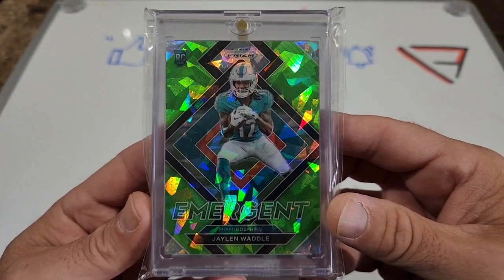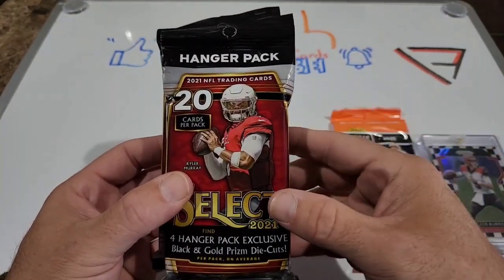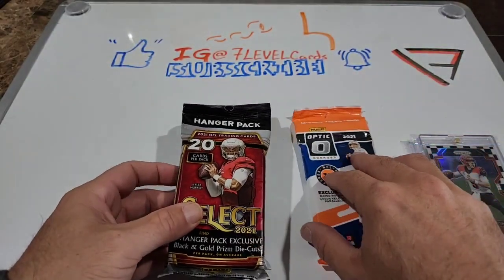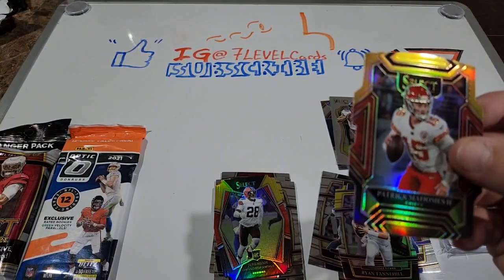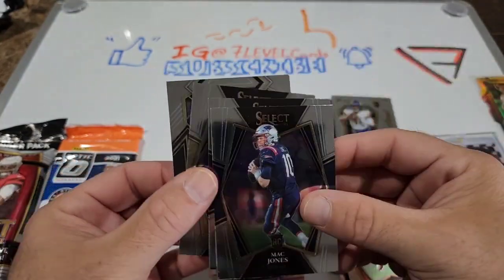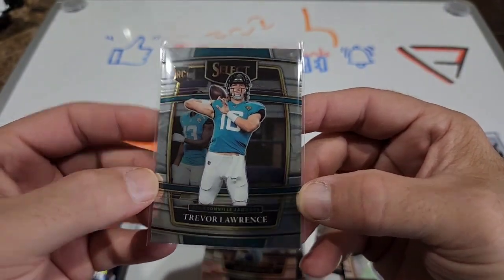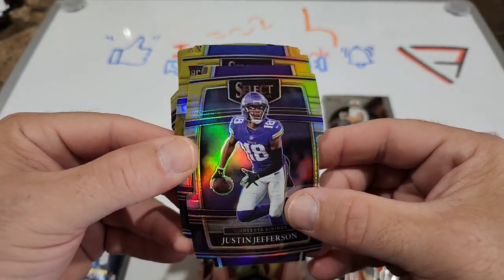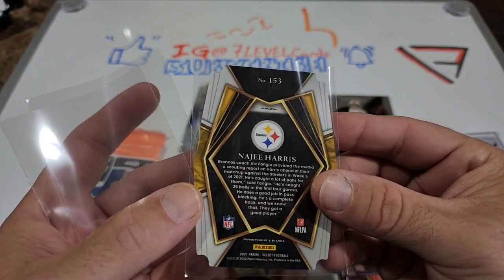NO-GO or Field goal. FIRST Football retail rip.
In today's video, we go looking for downtowns out of Optic and search for #'d cards out of Select Hangers.